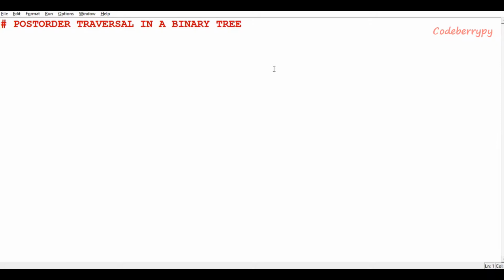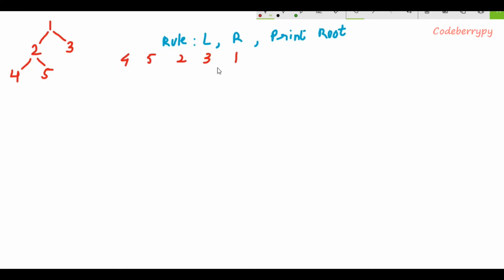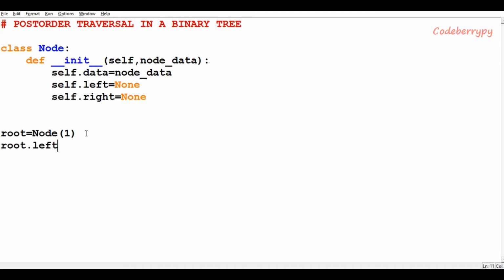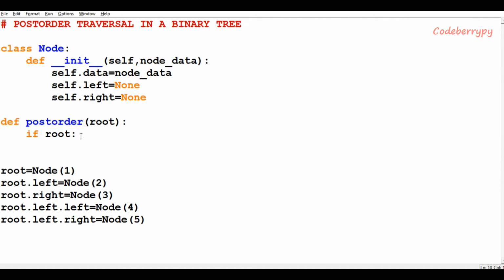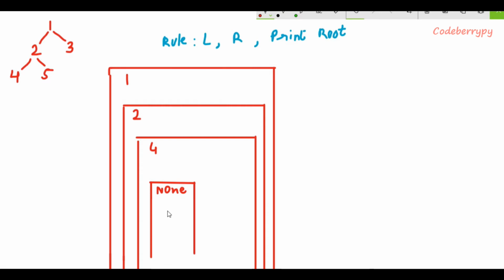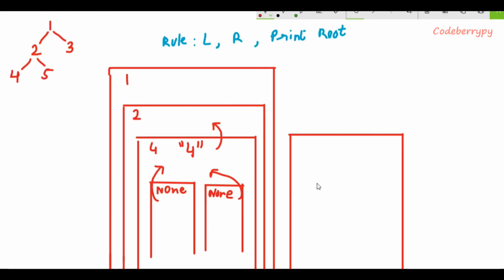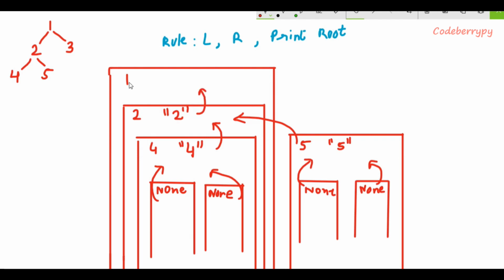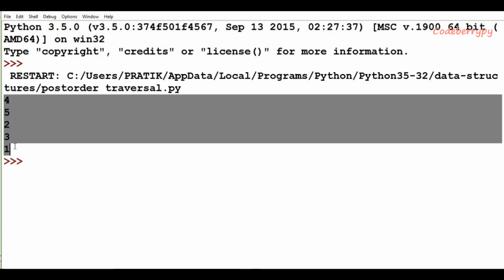Tree Traversal#3- PostOrder traversal in a Binary Tree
Hi in this video we will learn how to do Post Order traversal in a binary tree